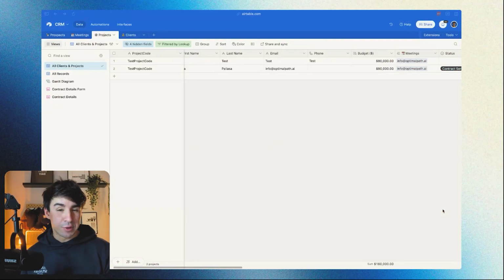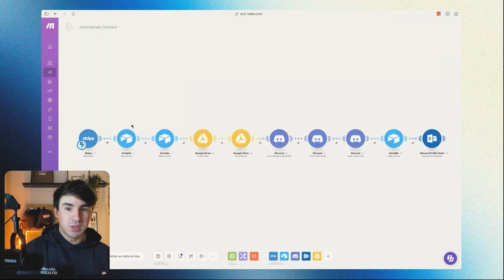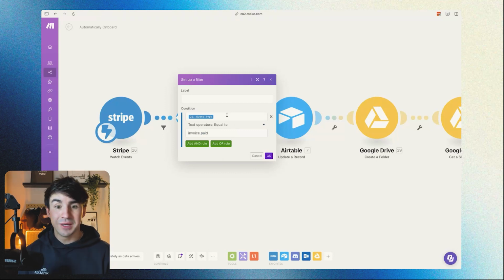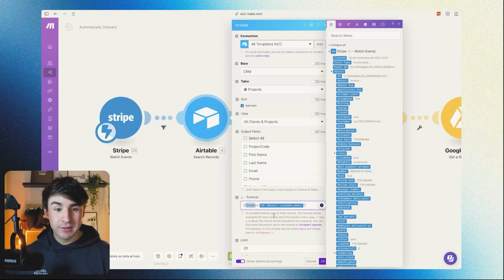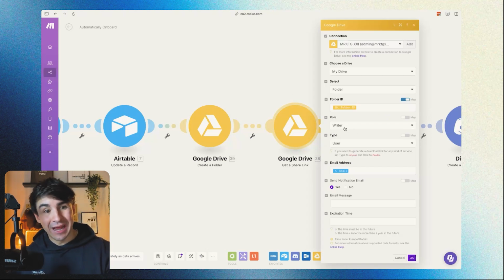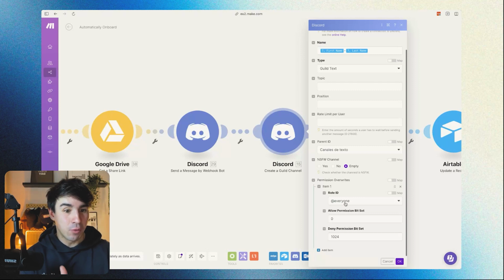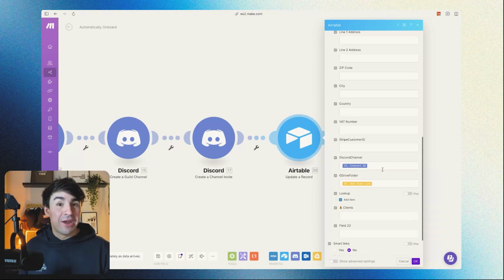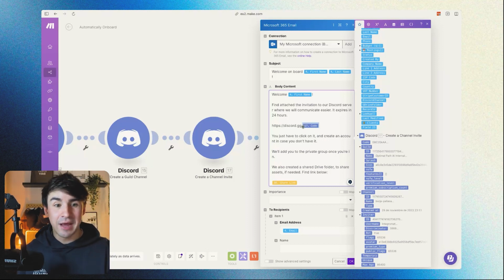Automate Onboarding: How To Onboard Clients Automatically?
This video shows you how to automate the client onboarding process using Stripe, Make, Google Drive and Airtable. This system is perfect for small business owners, freelancers, and service providers looking to streamline their client intake procedures.

The process begins when a Stripe payment is received, triggering a Make scenario. We’ll guide you through setting up these triggers and retrieving client information stored in Airtable. This data helps personalize and organize the onboarding process.

Next, we’ll show you how to use Make to automatically create dedicated Google Drive folders and Discord channels for each new client. These steps ensure that all necessary documents and communication channels are ready, enhancing client engagement from the start.

Finally, we update our CRM in Airtable, which keeps track of all client interactions and onboarding progress. By the end of this tutorial, you’ll have a clear understanding of how to use these no-code tools to automate your onboarding process, allowing you to welcome new clients smoothly and efficiently.

00:32 Overview
01:04 Airtable Database
01:30 Make Scenario
02:50 Creating Google Drive Folders
03:12 Creating Discord Channels
04:47 Buy This Template